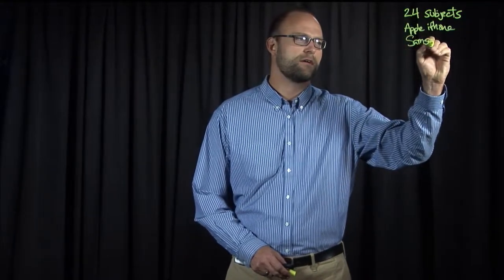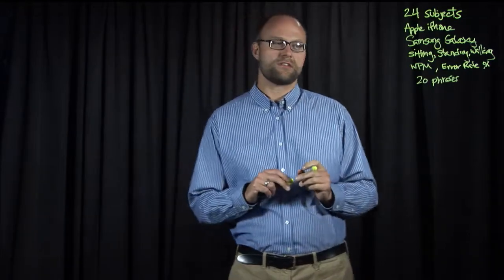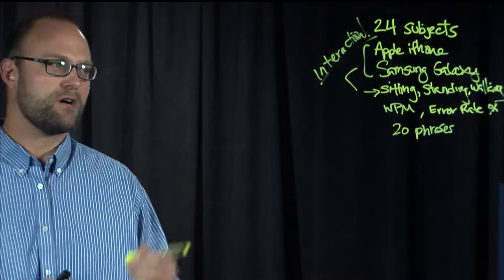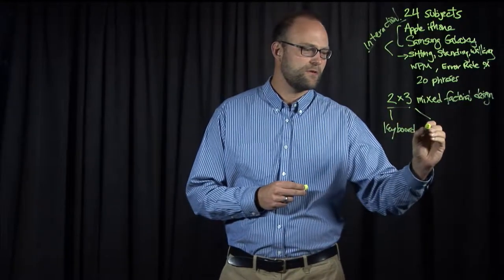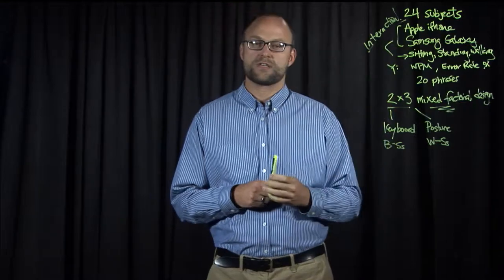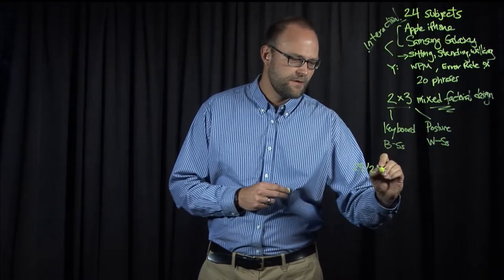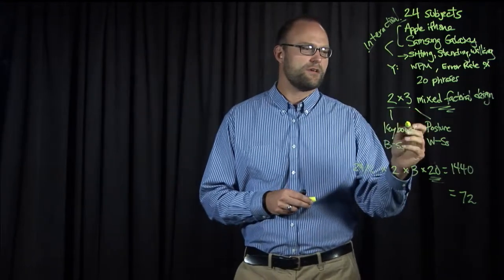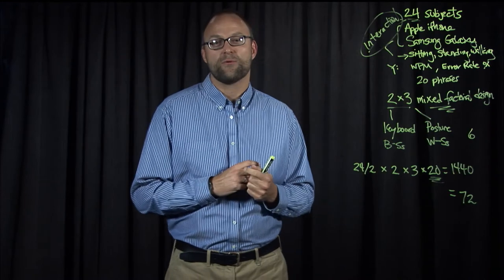Lecture 7.1 Description of a Study for a Factorial ANOVA